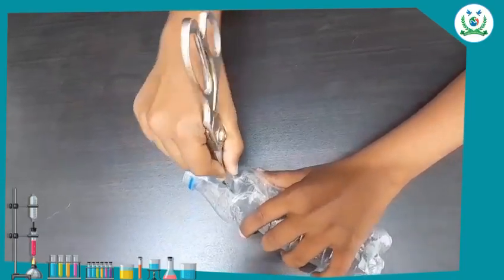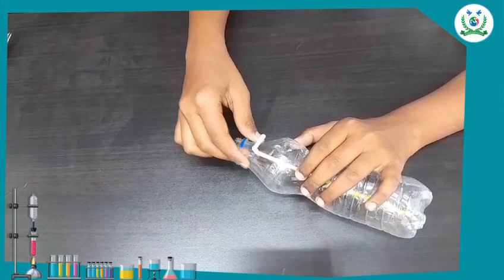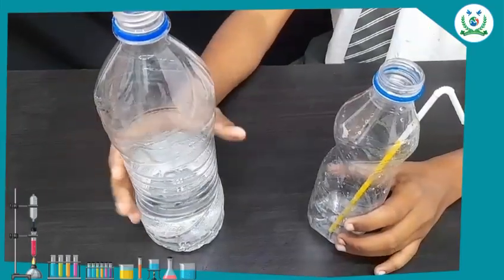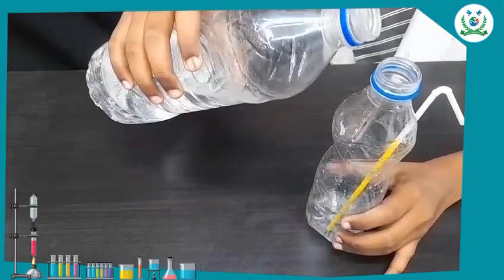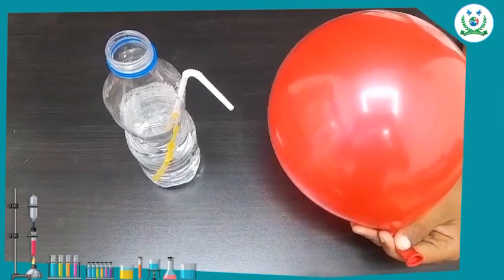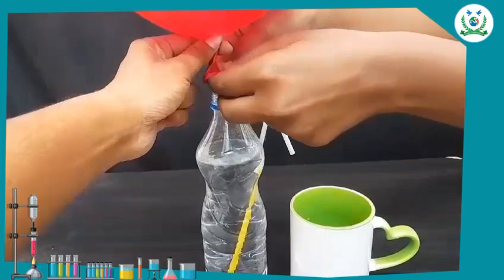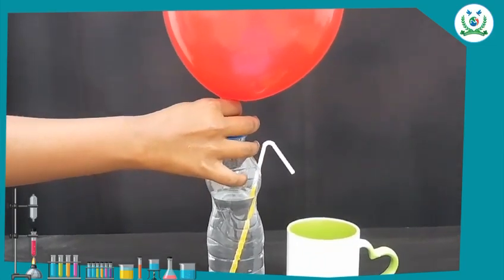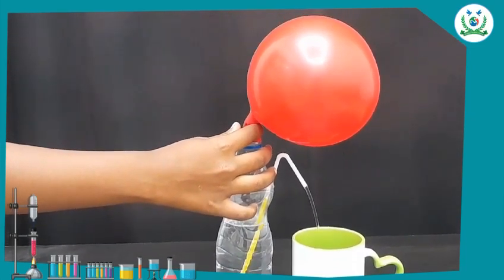Air Pressure Experiment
"🌬️ Witness the magic of science with Grade IX student, Master Ranjan's fascinating experiment on atmospheric pressure! By inflating a balloon, he showcased how air pressure seeks equilibrium, drawing in water to balance the pressure difference. 🎈✨ ScienceExperiment AtmosphericPressure STEMEducation"